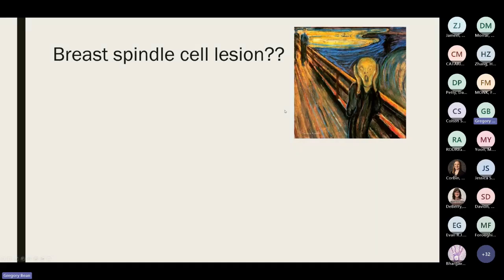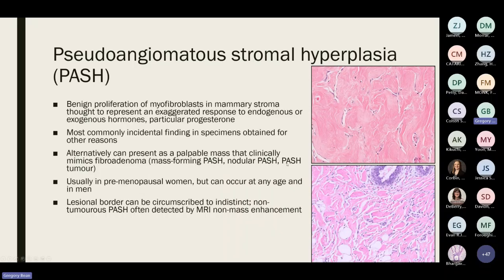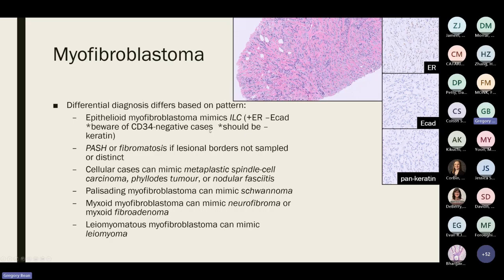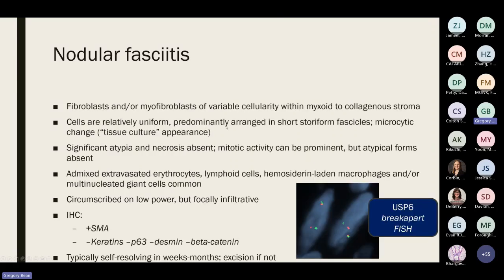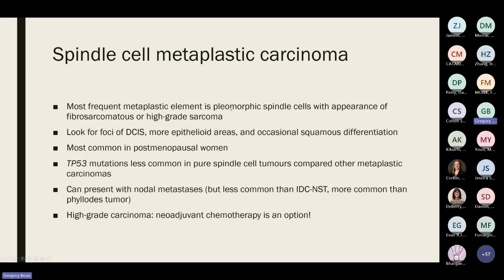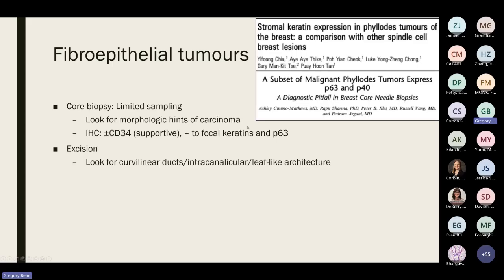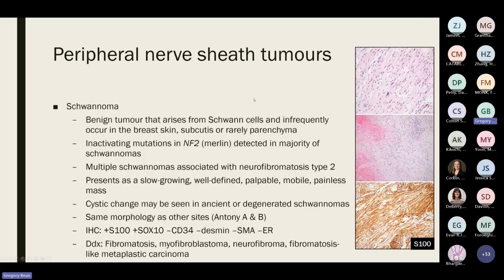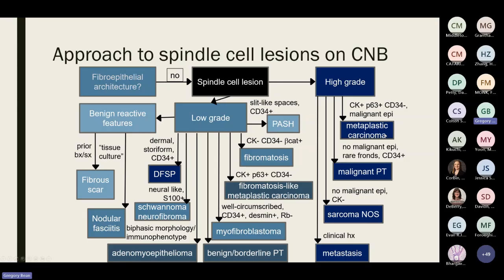Diagnostic Approach to Spindle Cell Tumors of the Breast in 2025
Webinar hosted by International Society of Breast pathology (ISBP) on September 30th, 2025; Speaker: Dr. Gregory Bean (Stanford University) discusses the diagnostic approach to spindle cell lesions of the breast.